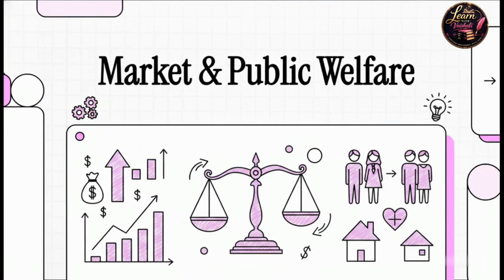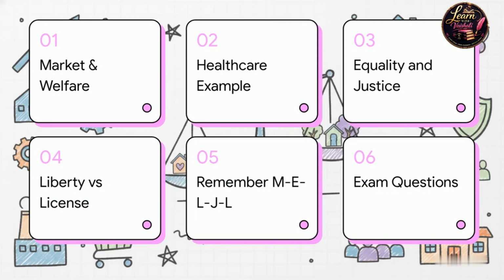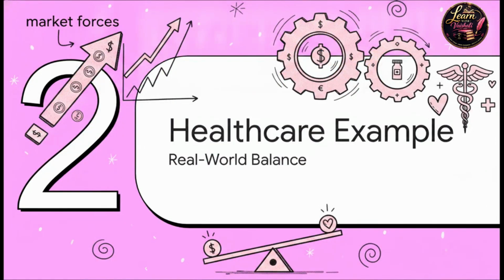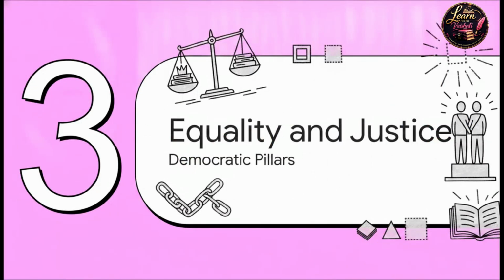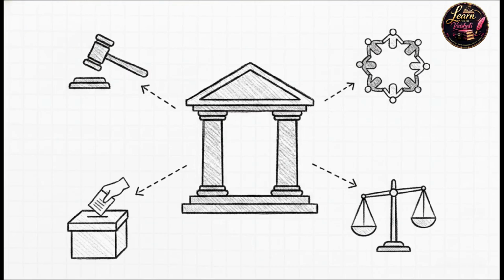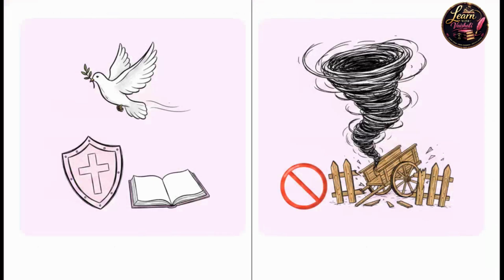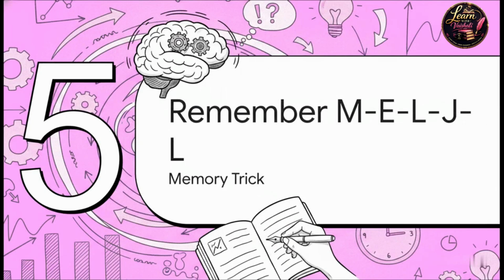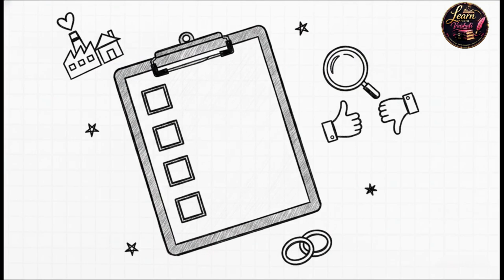The Market and Public Welfare | Political Theory Chapter 13 | BA Semester 1 | Political Science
Hello Students! 👋

Welcome to Learn with Vaishali.

In this video, we explain Political Theory Chapter 13 – The Market and Public Welfare in a simple, easy, and exam-oriented manner for BA Semester 1 Political Science students.

📚 Topics Covered

✅ The Market and Welfare

✅ Dimensions of Equality

✅ Liberty and Equality

✅ Equality and Justice

✅ Liberty

✅ Liberty and Licence

✅ Law and Liberty

✅ Dimensions of Liberty

✅ Summary

This lecture is specially designed for BA Semester 1, Political Science, LPU, and students of other universities preparing for university exams.

📖 If you're looking for easy Political Science notes, complete chapter explanations, and exam-oriented lectures, this video is perfect for you.

LearnWithVaishali lpu Lovely professional university.